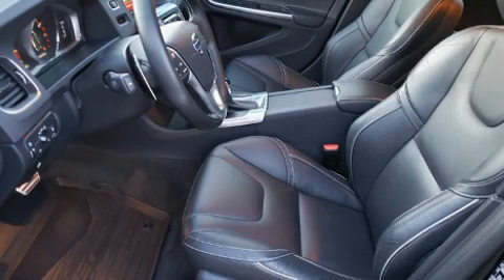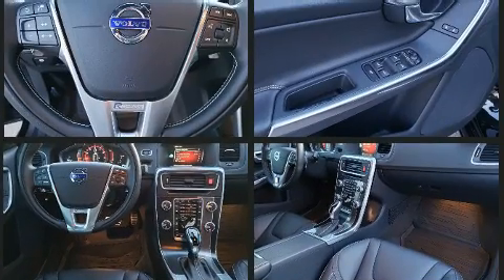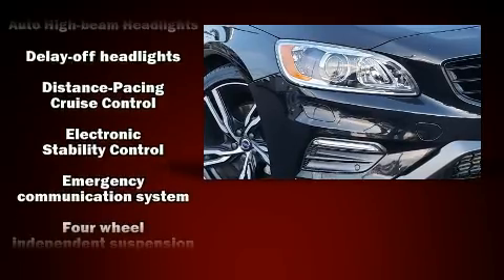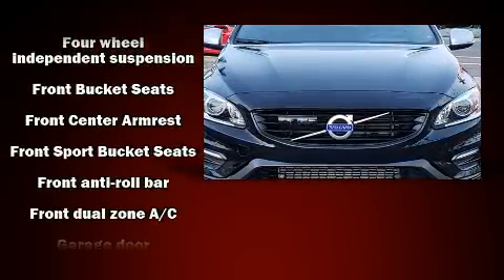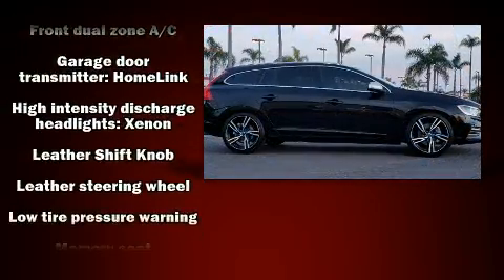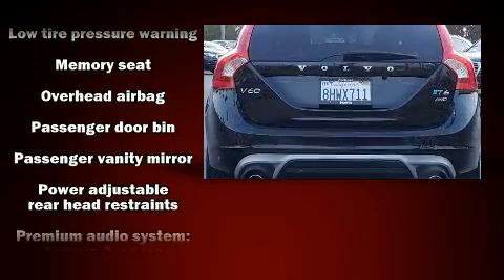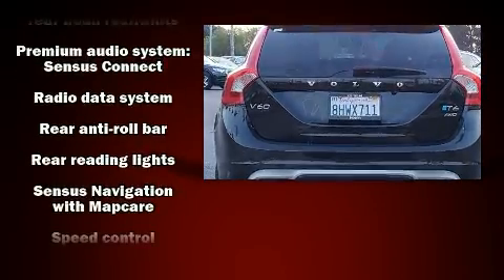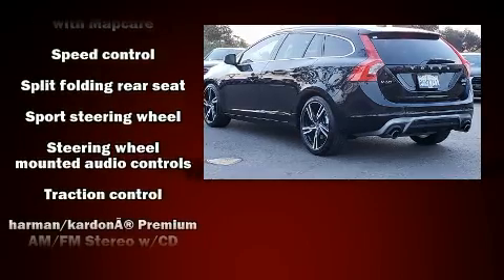2017 Volvo V60 T6 R-Design Platinum in Carlsbad, CA 92008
Audi Carlsbad
5425 Paseo Del Norte

Here's a great deal on a 2017 Volvo V60. With just over 20,000 miles on the odometer, this versatile and environmentally responsible vehicle provides both comfort and driving innovation! Smooth gearshifts are achieved thanks to the 2 liter 4 cylinder engine, and for added security, dynamic Stability Control supplements the drivetrain. Turbocharger technology provides forced air induction, enhancing performance while preserving fuel economy. Volvo prioritized practicality, efficiency, and style by including: front and rear reading lights, power front seats, an automatic dimming rear-view mirror, automatic dimming door mirrors, front bucket seats, cruise control, and air conditioning. Storage solutions are integrated throughout the interior, demonstrating thoughtful attention to detail. With high intensity discharge headlights illuminating your path, you'll always appreciate maximum visibility. For drivers who enjoy the natural environment, a power moon roof allows an infusion of fresh air. Premium sound drives 12 speakers, providing you and your passengers a sensational audio experience. Volvo also prioritized safety and security by including: head curtain airbags, front side impact airbags, traction control, brake assist, anti-whiplash front head restraints, a security system, an emergency communication system, and 4 wheel disc brakes with ABS. You'll never lose visibility with rain sensing wipers, which activate automatically when the drops start to fall. We pride ourselves in the quality that we offer on all of our vehicles. Please don't hesitate to give us a call.